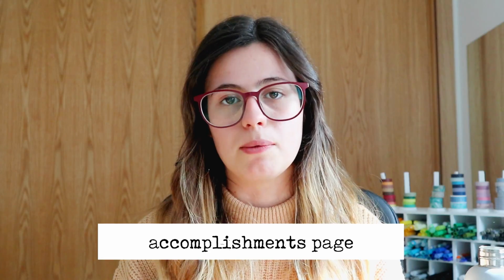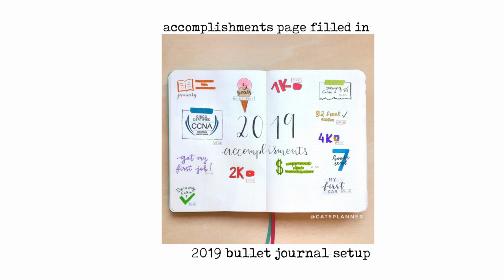How to BULLET JOURNAL | A Beginners Guide to Bullet Journal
Hello everyone! In this video I will cover all the important points that you need to know to start a bullet journal, and I'm also giving you some tips! Hope this video helps all the beginners out there!

❤  Don't forget to check out PDFelement! Is available for all platforms and you can use my links to save some money!

PDFelement7 is an all-in-one smart PDF editor, which offers the easiest way to create, edit, convert, annotate, sign PDF documents on Windows and Mac. PDFelement is the best Acrobat Alternative and a simple PDF editor to maximize your document productivity.

❤ Feel free to chat with me through my Instagram ❤